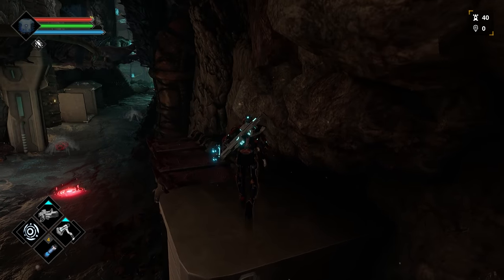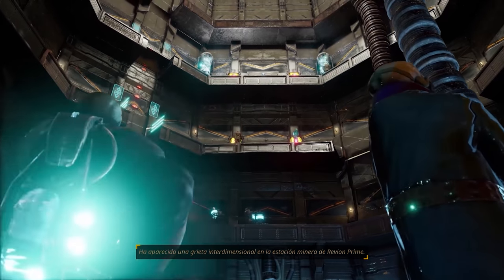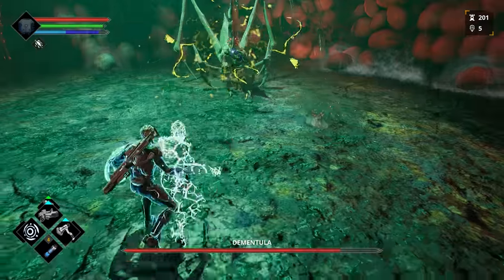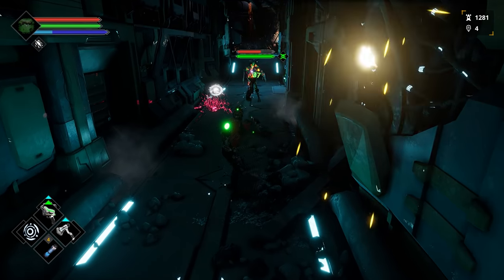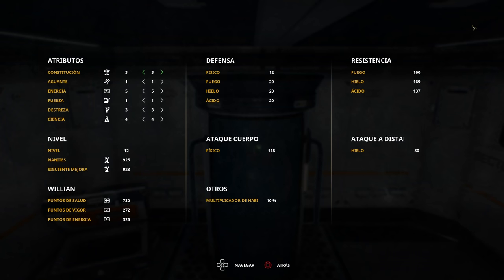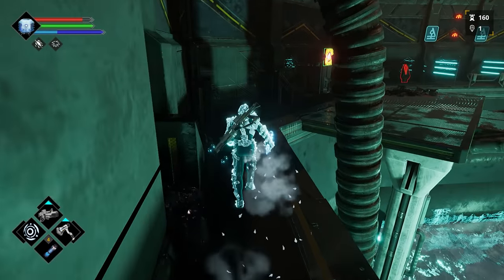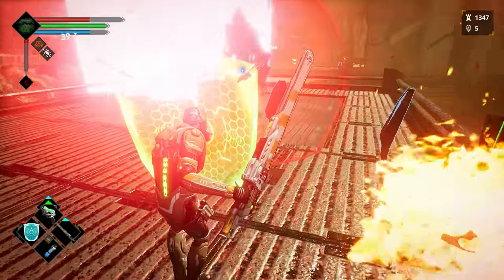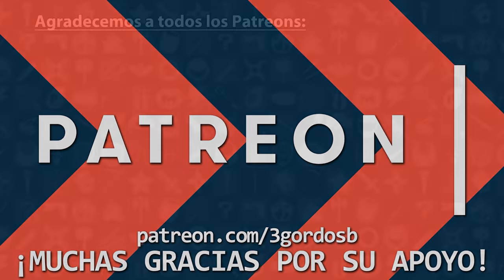Previo Dolmen | 3GB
En esta ocasión gracias a Massive Work Studio pudimos probar de forma anticipada Dolmen un próximo juego de ciencia ficción y acción que estará disponible en el PS5, Xbox Series X|S y la PC

Dolmen es propiedad de Massive Work Studio. Este video tiene sólo propósitos informativos y satíricos.

No dejen de checar la Página Oficial del Gordeo.